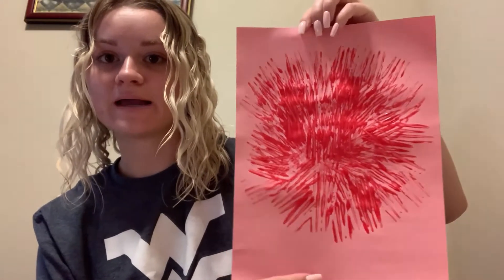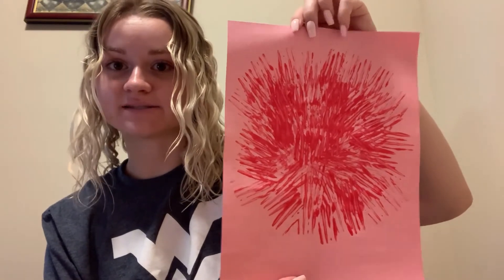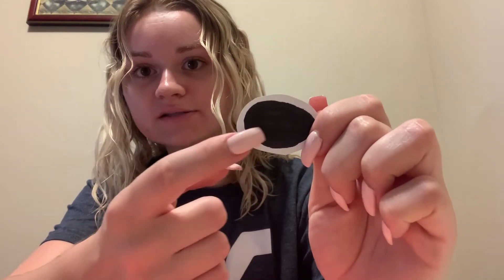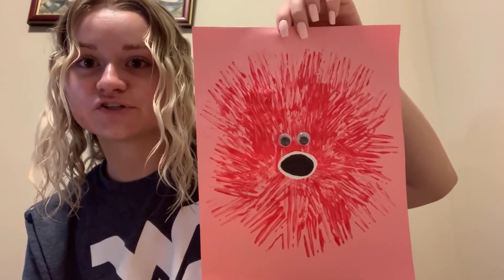WVU Campus Recreation - Virtual Summer Camp - Fork Paint Puffer Fish